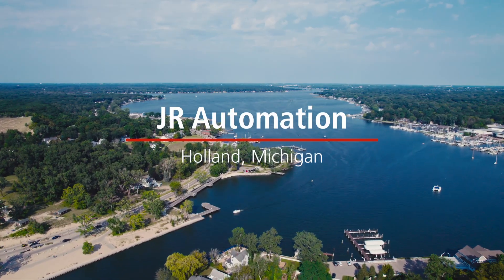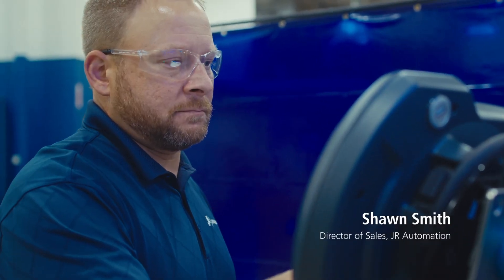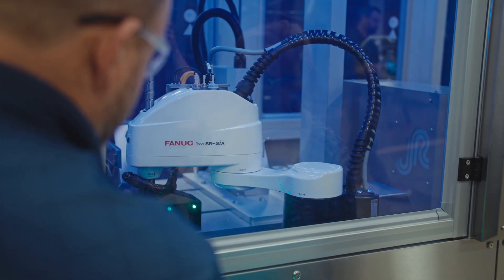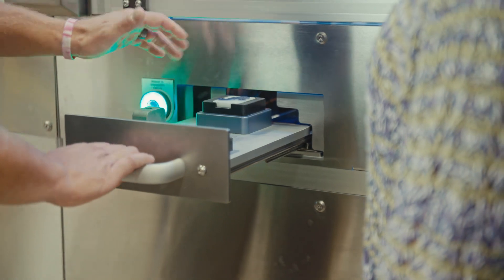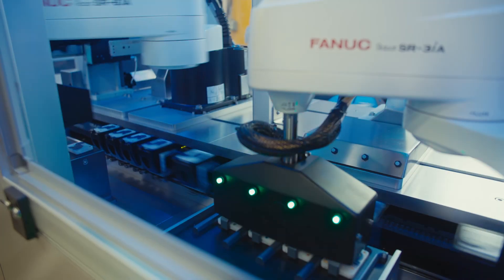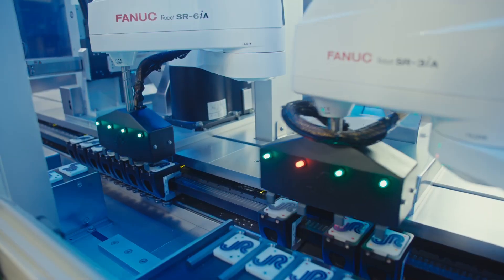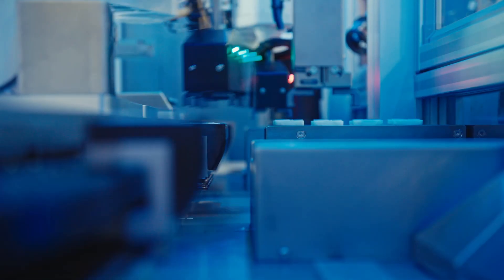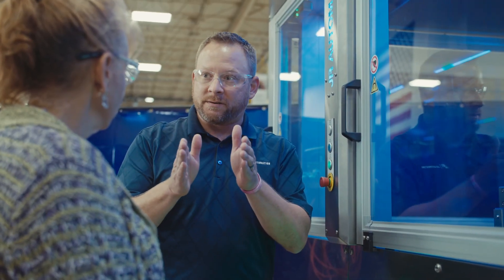JR Automation® Makes Manufacturing Modular with FlexChassis™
JR Automation® developed the FlexChassis™ automation platform so customers can get to market and scale faster. The modular system can incorporate assembly, inspection and many more processes for wide-ranging industries. Here’s how the XTS adaptive automation system helped provide a flexible base to make this possible.